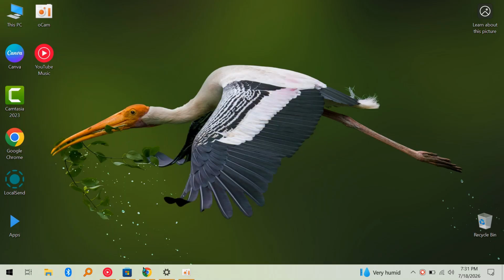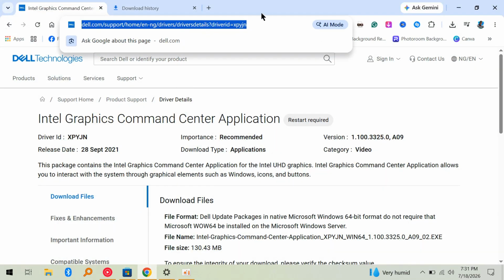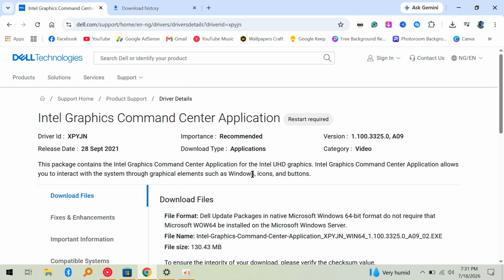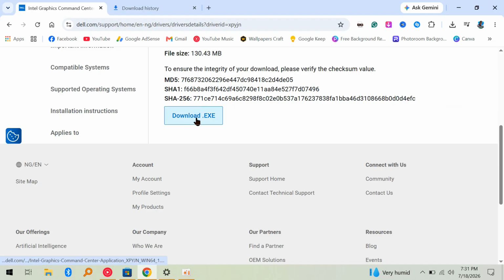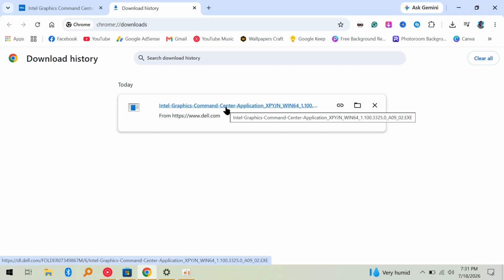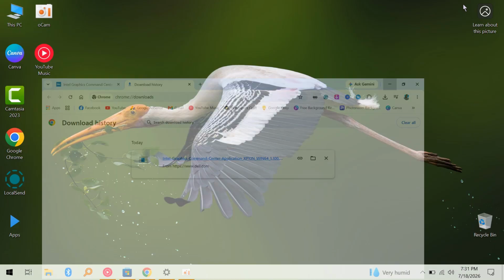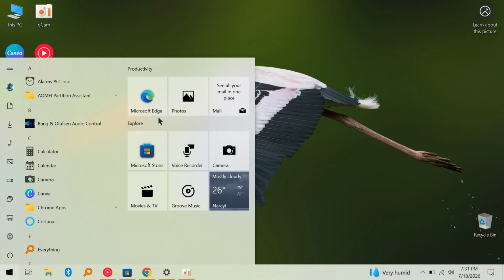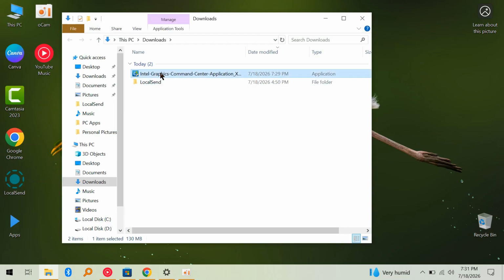How To Download & Install Intel® Graphics Command Center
Want to optimize your Intel graphics settings? 💻🎮 In this video, I’ll show you how to download and install the Intel® Graphics Command Center on your Windows PC so you can customize display, video, and gaming settings.

🔹 In This Video, You’ll Learn:
✅ How to download Intel® Graphics Command Center
✅ How to launch and set up the application
✅ How to customize display, video, and graphics settings
✅ Tips to get the best performance from Intel graphics

💬 Were you able to install Intel® Graphics Command Center?

🇪🇸 Cómo Descargar e Instalar Intel® Graphics Command Center
🇫🇷 Comment Télécharger et Installer Intel® Graphics Command Center
🇩🇪 So Laden Sie Intel® Graphics Command Center Herunter und Installieren Es
🇮🇹 Come Scaricare e Installare Intel® Graphics Command Center
🇵🇹 Como Baixar e Instalar o Intel® Graphics Command Center
🇷🇺 Как Скачать и Установить Intel® Graphics Command Center
🇯🇵 Intel® Graphics Command Centerをダウンロードしてインストールする方法
🇨🇳 如何下载并安装 Intel® Graphics Command Center
🇮🇳 Intel® Graphics Command Center को डाउनलोड और इंस्टॉल कैसे करें
🇹🇷 Intel® Graphics Command Center Nasıl İndirilir ve Kurulur?